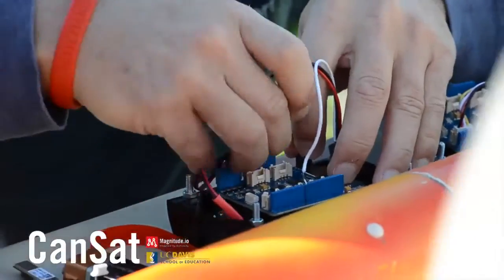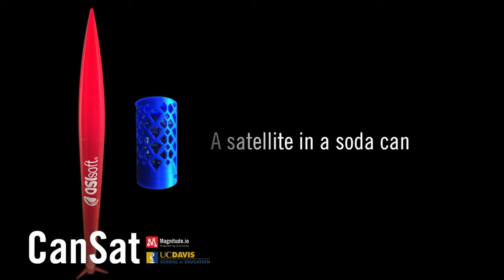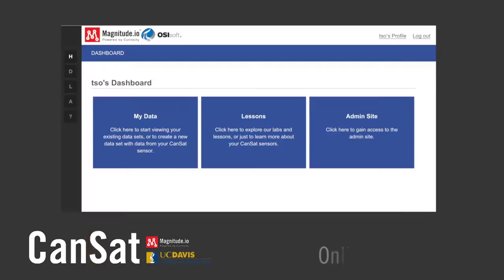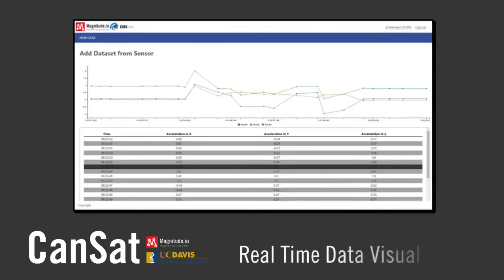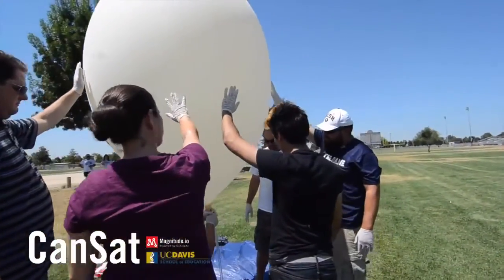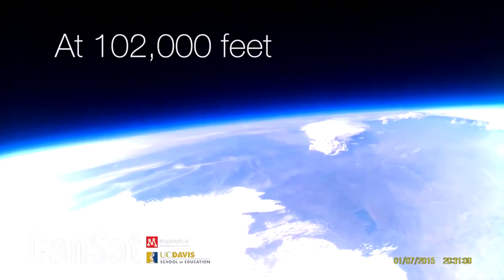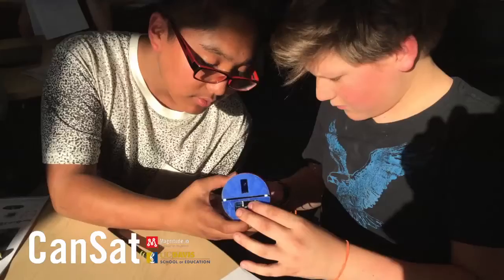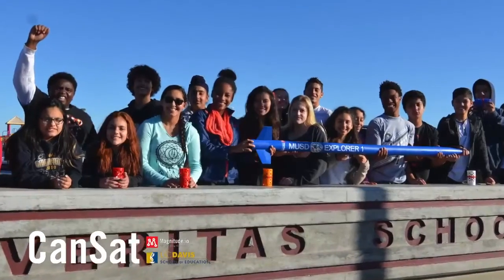CanSat Process with Magnitude IO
A behind the scenes glimpse at the why and the how of the CanSat process with Magnitude IO.

Manteca Unified Teachers and students share their learning and what the experience gave them.